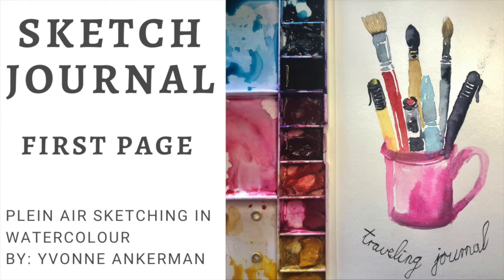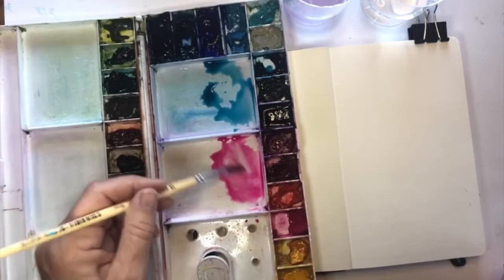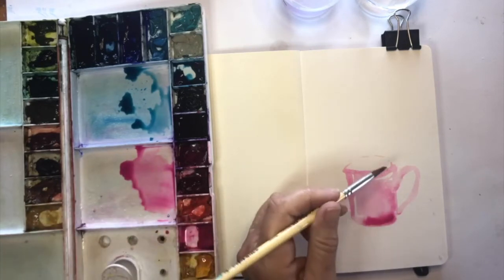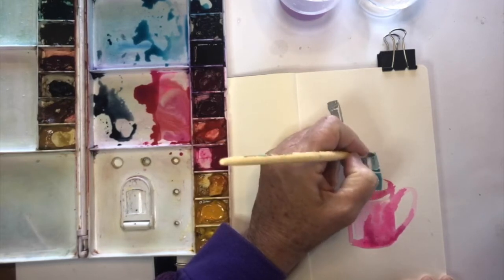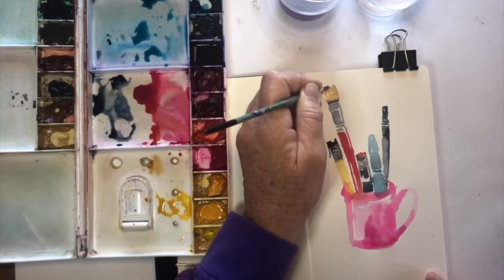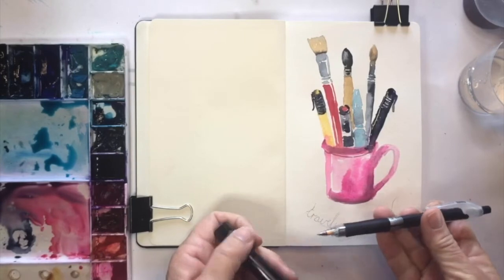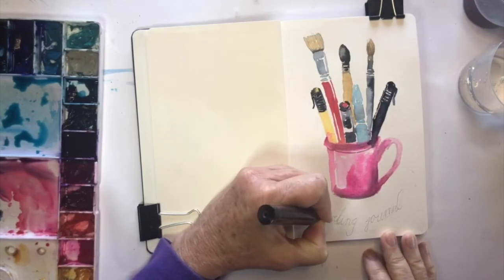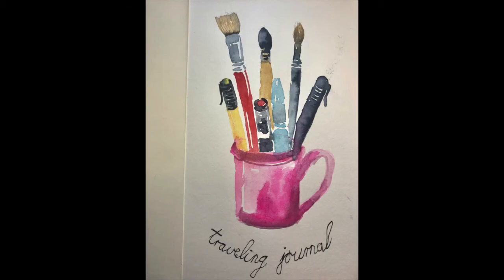SKETCH JOURNAL FRONT PAGE, Great idea for the first page of your brand new sketchbook or journal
Have you ever been nervous about painting the first page of your sketchbook?
A great idea is to paint or sketch, your Art materials. It could be your palette, pens and brushes etc.
No more messing up your first page and it can fit into any theme you have planned.

Moleskine watercolour A5 book
Raphael flat brush no: 18
De Vinci Mop brush no: 2
Sable brush ( so old the number has peeled off, sorry. Just shows how long it lasts )
TWISBE GO fountain pen with medium nib
Water brush
Brush pens
Watercolor Paints:
Daniel Smith, Quinacridone Rose, Turquoise, Payens Grey, Yellow Ochre, Scarlet Red